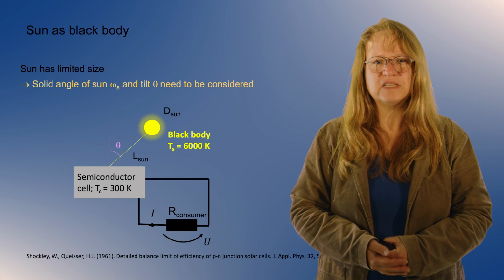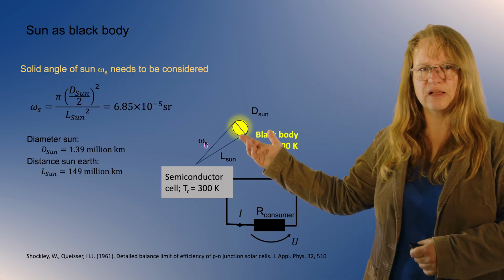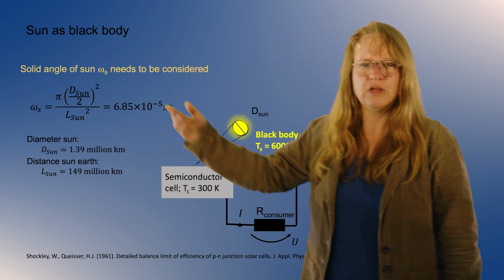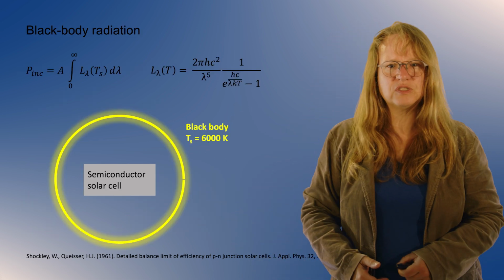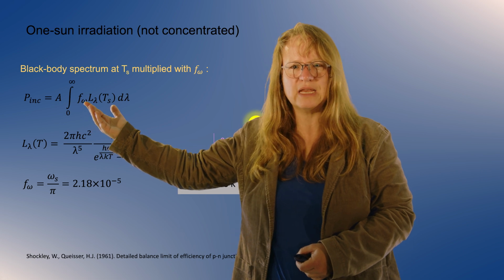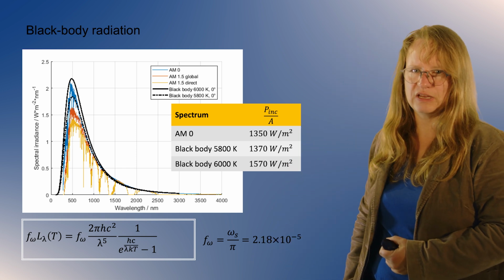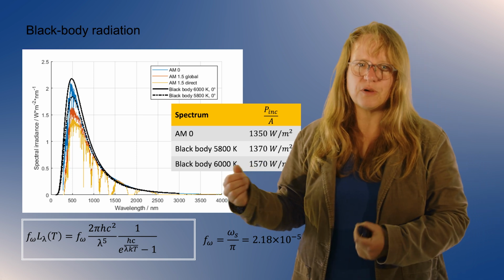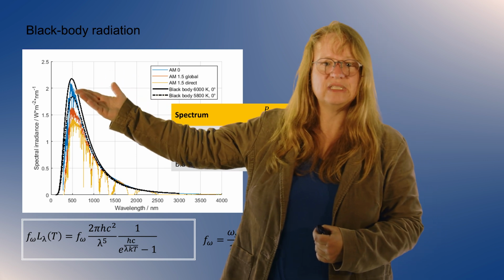3.4.3 Sun as Black Body at 6000 K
This video considers the radiation of the sun assuming a black-body readiation model. The power on the surface for black-body radiation at a given temperature is given by the Planck distribution. Then it needs to be considered that the sun only covers a certain (small) area of the sky. This effect is described by a correction factor obtained from the solid angle of the sun on the sky. Resulting spectra for 6000 K and 5800 K are shown and compared to the reference spectra.